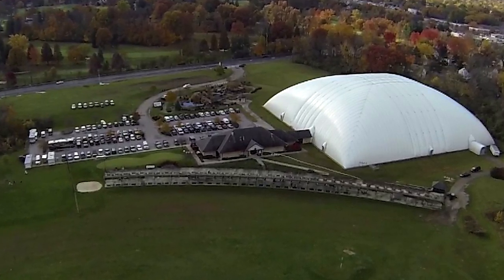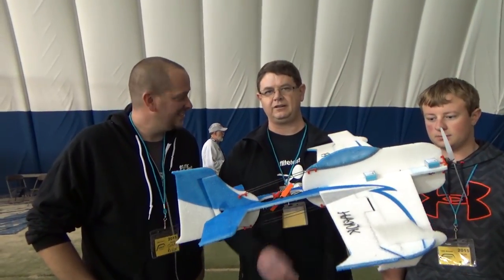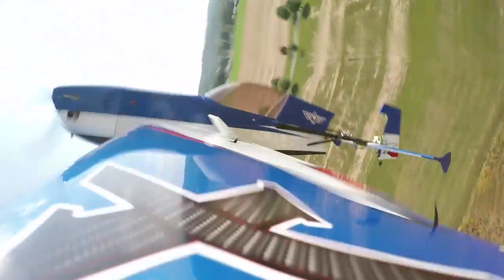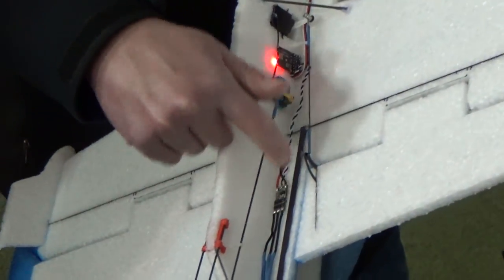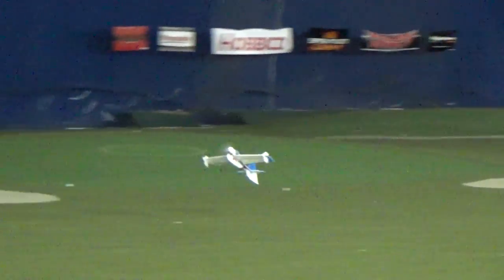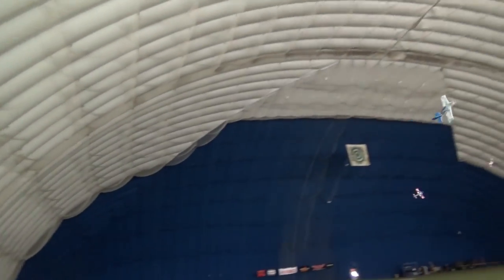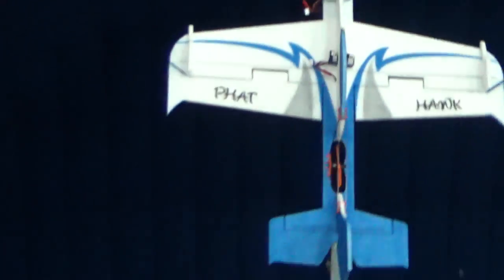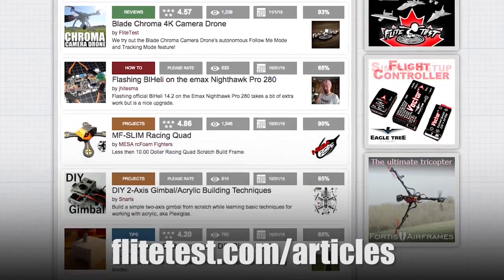Super Honey Hawk | Flite Test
The Flite Test Family continues to wow us with this awesome homage to Arron Bates' Super Honey Badger.